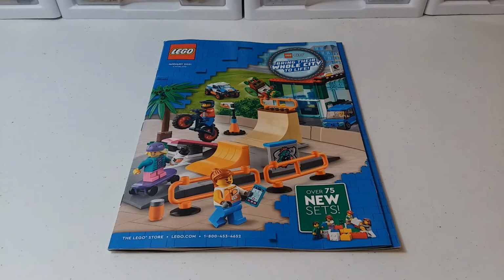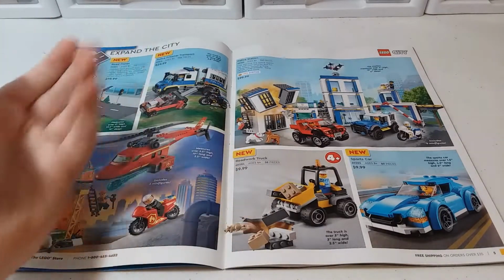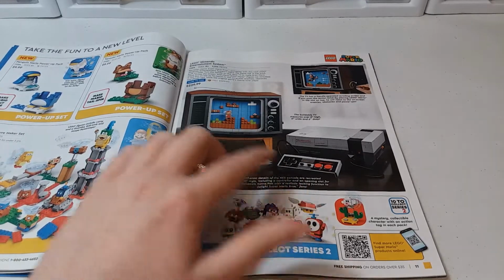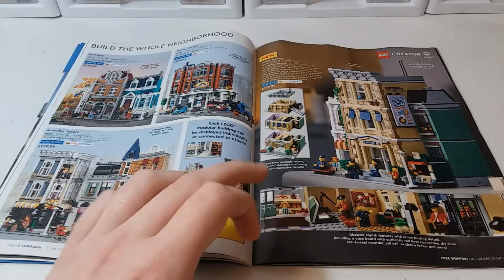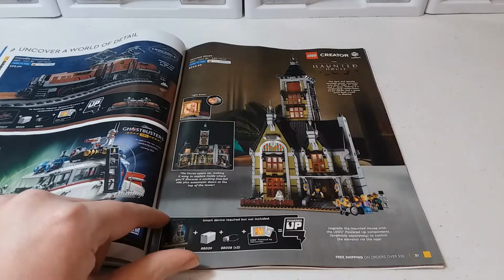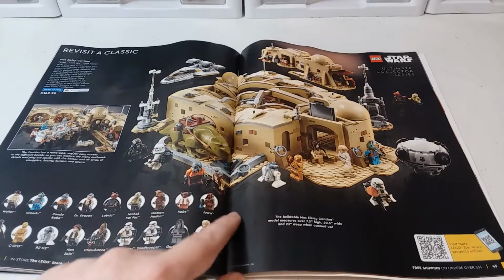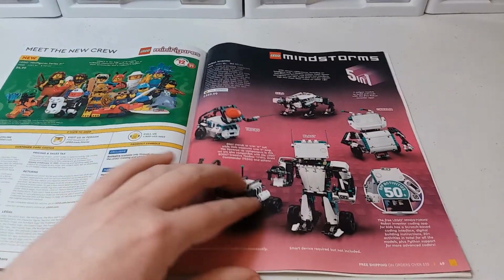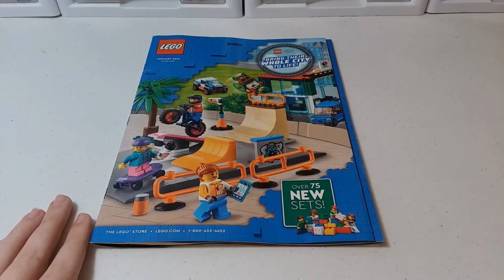LEGO Catalog January 2021! + Not Yet Revealed Sets?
Hey guys! Welcome to The Brick Separator! Here we post LEGO related content 3-4 times a week! Today I will be looking at the LEGO Catalog for January 2021! This includes all the new sets released in January! + Some not yet revealed sets? Hope you enjoy!